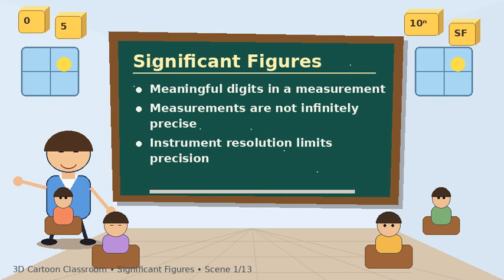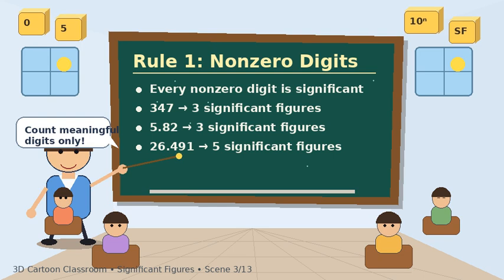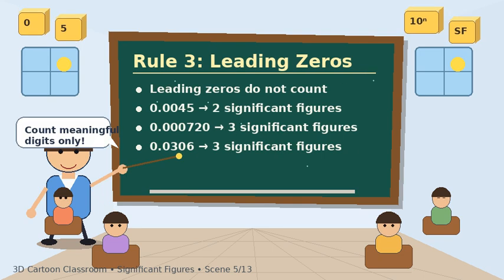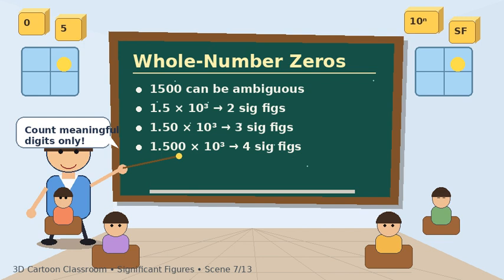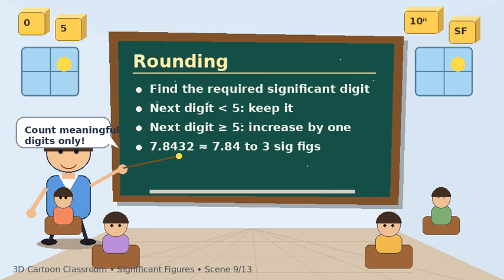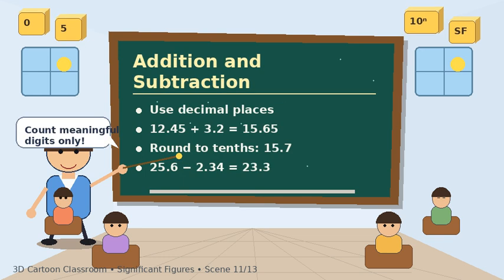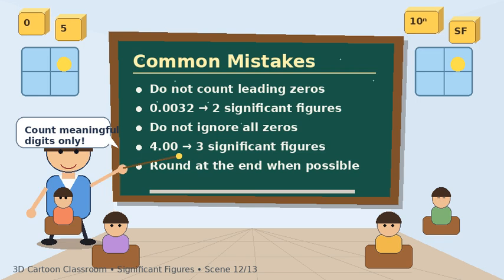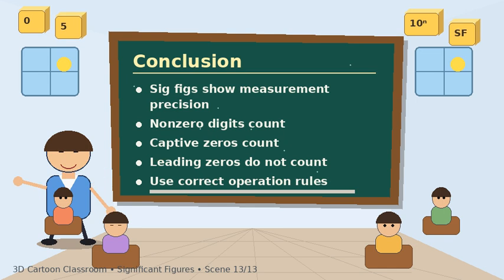Significant Figures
In this video, we explain significant figures in a 3D cartoon-style classroom lecture. The lesson covers the meaning of significant figures, important rules for counting digits, leading zeros, trailing zeros, rounding, exact numbers, and how significant figures are used in multiplication, division, addition, and subtraction. This video is useful for school students, introductory science students, and beginners who want to understand measurement precision clearly.